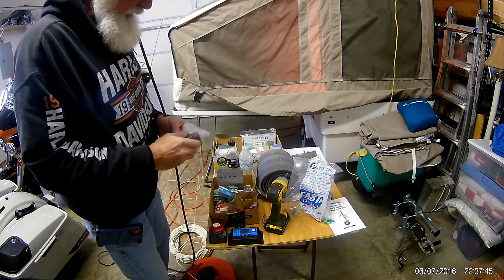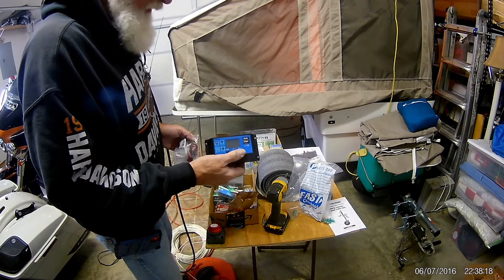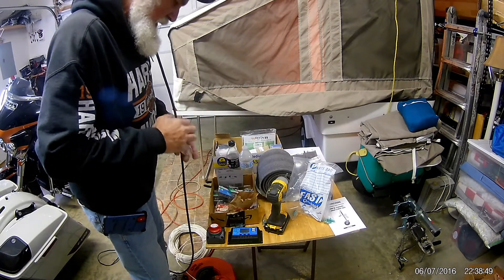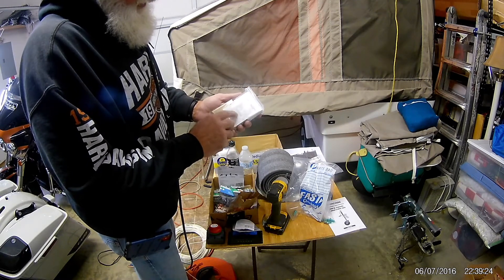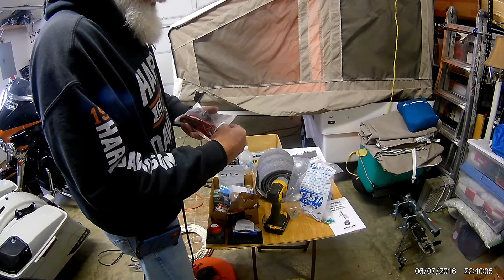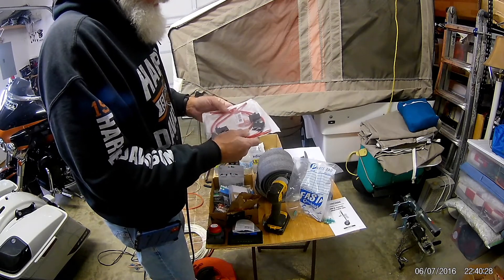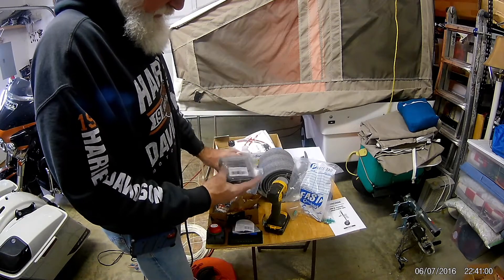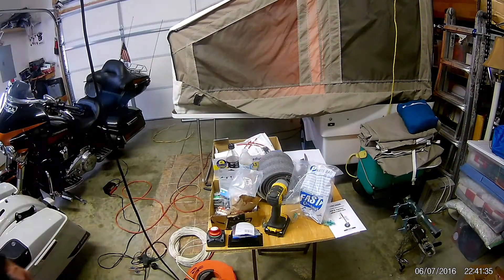Kompact Kamper Solar Project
Renovations to my Kompact Kamper.   I'm adding a 100 Watt solar panel to charge a battery that I'm mounting inside my Minimate camper.  This video gives a run through of some of the parts and pieces I used in adding these to my minimate.  I will put links in below for the items I purchased from Amazon.  Currently I'm use an old 12v battery from a Harley that I had in my garage.  If it fails to preform I will upgrade to a deep cycle marine battery later on.